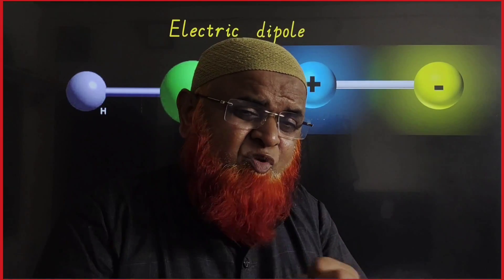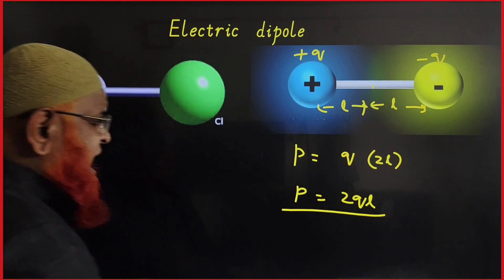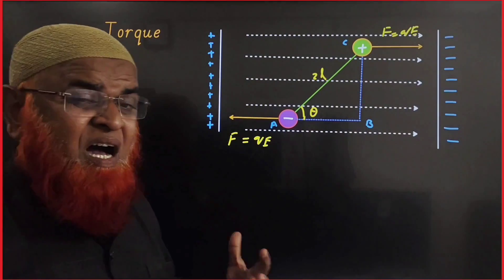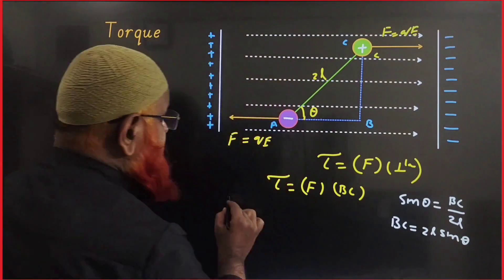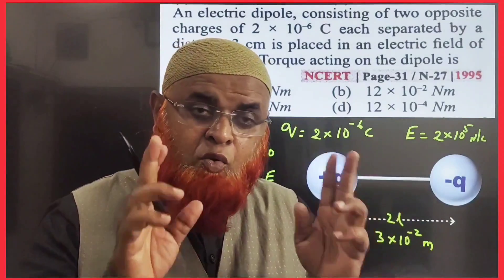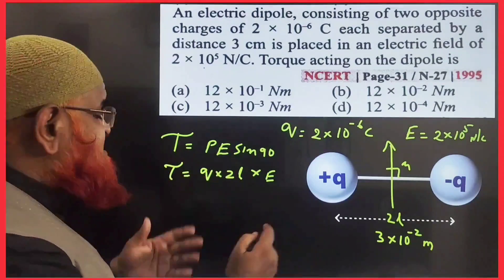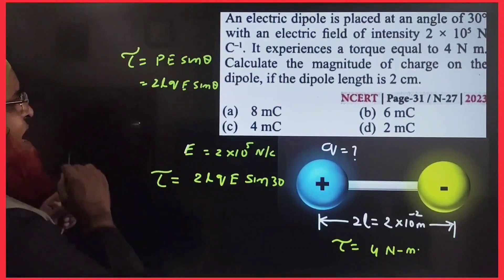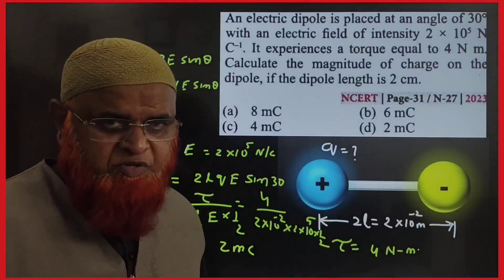Torque on electric dipole| NEET pyqs